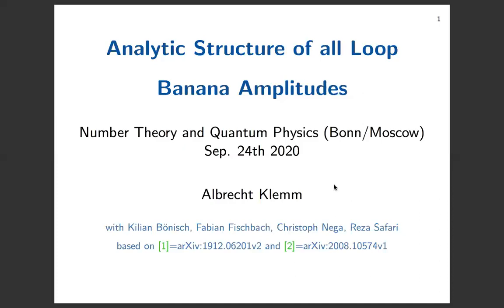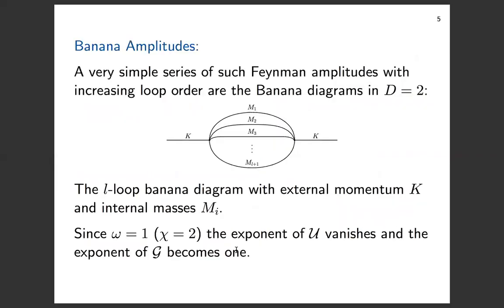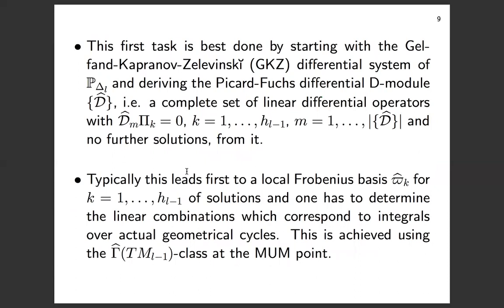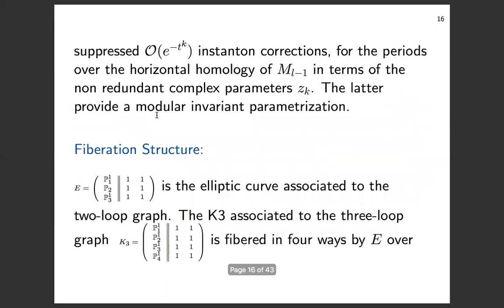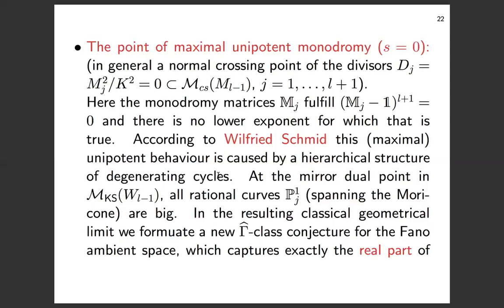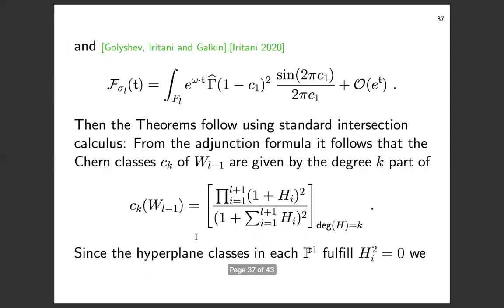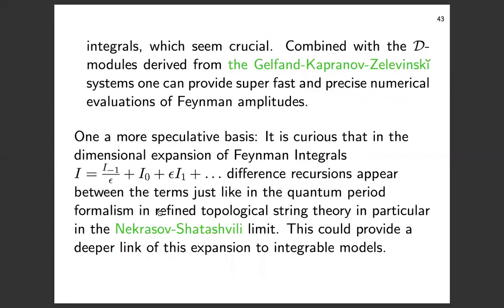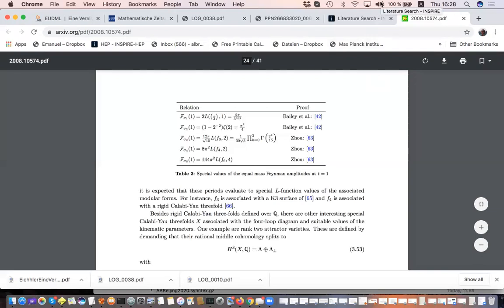Albrecht Klemm - Analytic Structure of all Loop Banana Amplitudes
Institute for Information Transmission problems (Kharkevich Institute).

Seminar "Number Theory and Quantum Physics"
Albrecht Klemm
"Analytic Structure of all Loop Banana Amplitudes"

Abstract:
Using the Gelfand-Kapranov-Zelevinskyı system for the primitive cohomology of an infinite series of complete intersection Calabi-Yau manifolds, whose dimension is the loop order minus one, we completely clarify the analytic structure of all banana amplitudes with arbitrary masses. In particular, we find that the leading logarithmic structure in the high energy regime, which corresponds to the point of maximal unipotent monodromy, is determined by a novel Γˆ-class evaluation in the ambient spaces of the mirror, while the imaginary part of the amplitude in this regime is determined by the Γˆ-class of the mirror Calabi-Yau manifold itself. We provide simple closed all loop formulas for the former as well as for the Frobenius κ-constants, which determine the behaviour of the amplitudes, when the momentum square equals the sum of the masses squared, in terms of zeta values. We extend our previous work from three to four loops by providing for the latter case a complete set of (inhomogenous) Picard-Fuchs differential equations for arbitrary masses. This allows to evaluate the amplitude as well as other master integrals with raised powers of the propagators in very short time to very high numerical precision for all values of the physical parameters. Using a recent p-adic analysis of the periods we determine the value of the maximal cut equal mass four-loop amplitude at the attractor points in terms of periods of modular weight two and four Hecke eigenforms and the quasiperiods of their meromorphic cousins.».